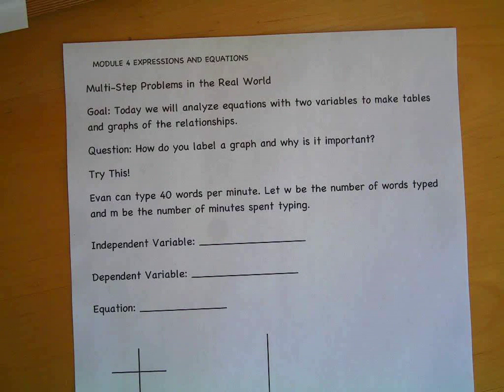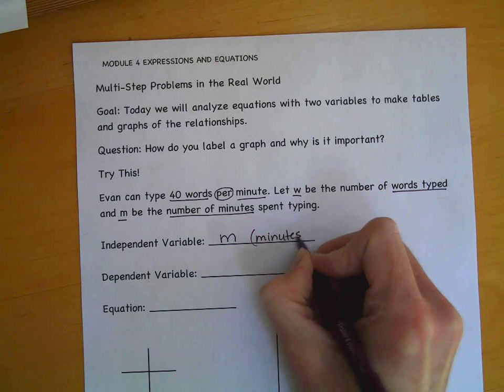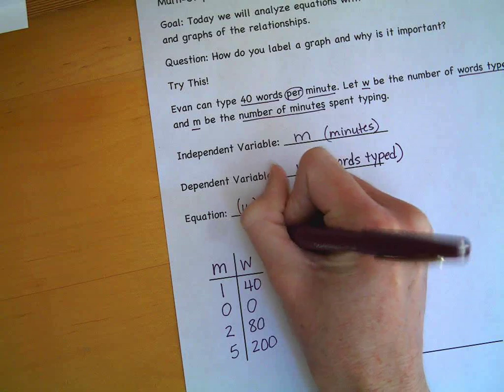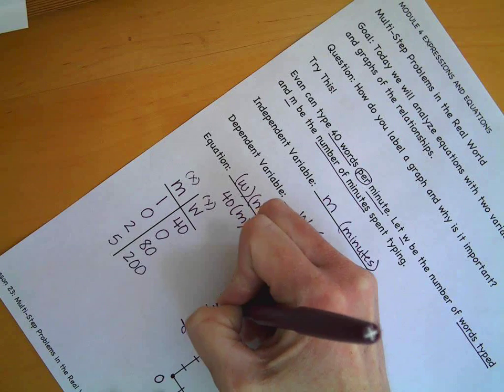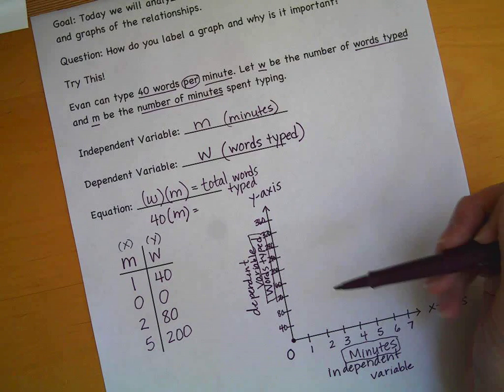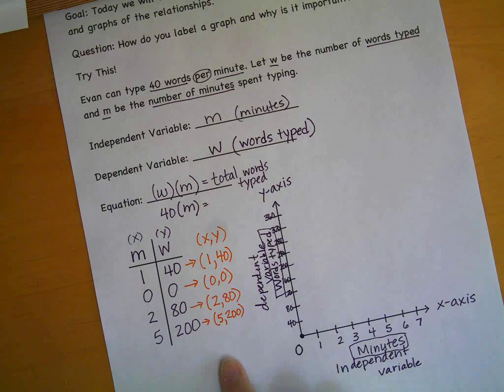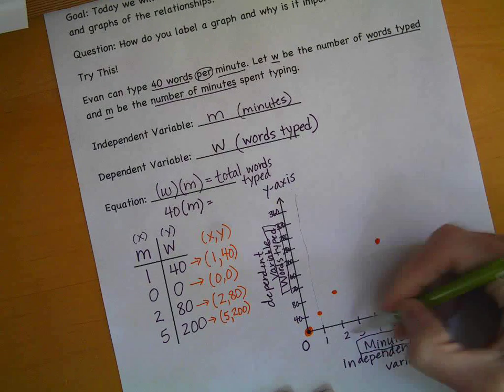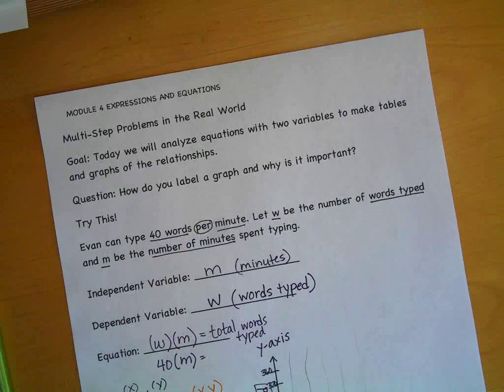Acc Math 6/7 Module 4 Lesson 23